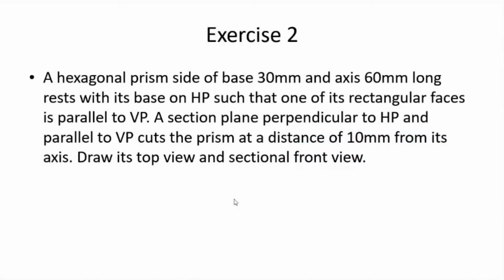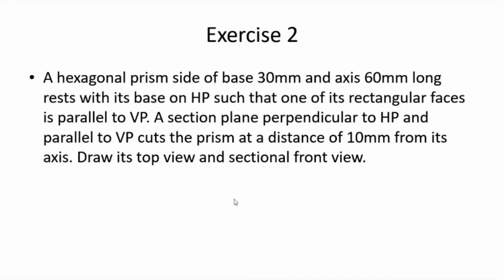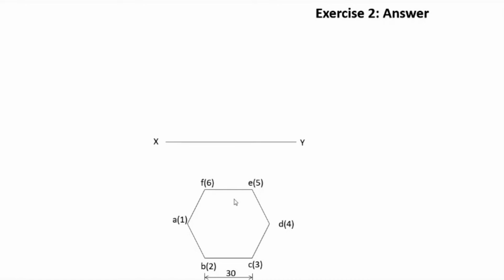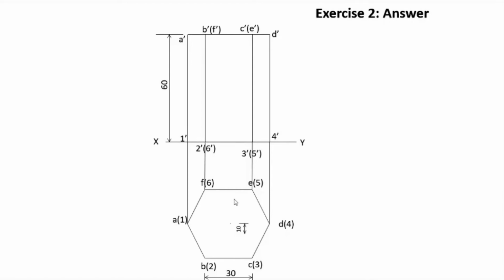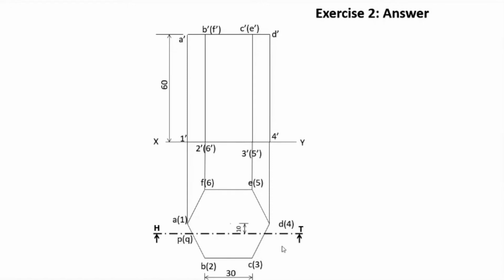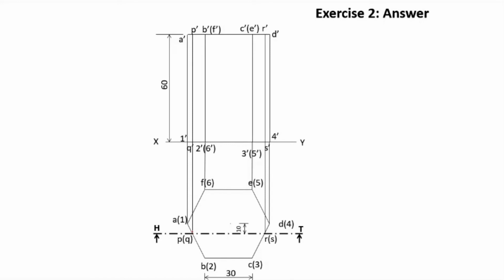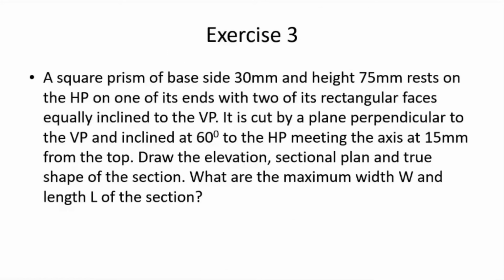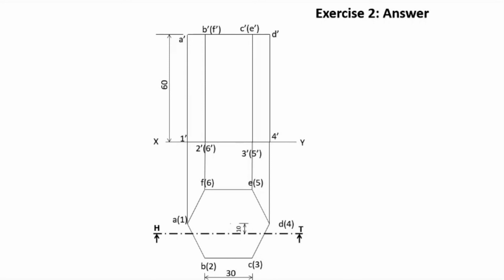Sections of Solids| Solved Question| Engineering Graphics - Lecture 18c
Explains methods of sectioning of solids, drawing the orthographic views and true shape of the section

A hexagonal prism side of base 30mm and axis 60mm long rests with its base on HP such that one of its rectangular faces is parallel to VP. A section plane perpendicular to HP and parallel to VP cuts the prism at a distance of 10mm from its axis. Draw its top view and sectional front view.